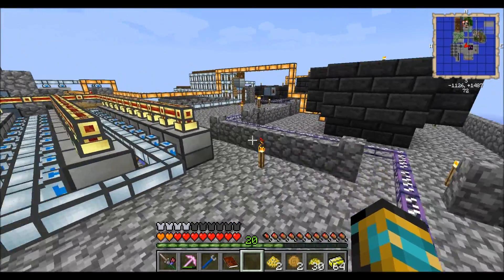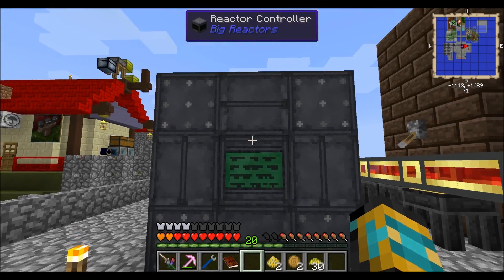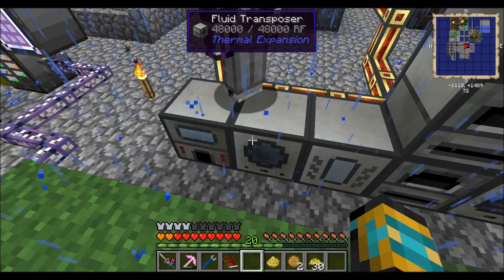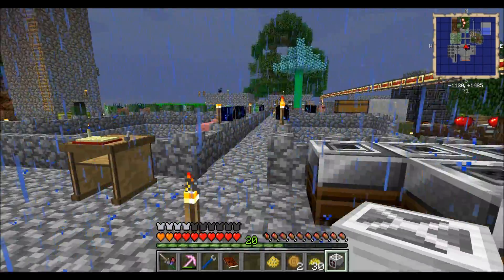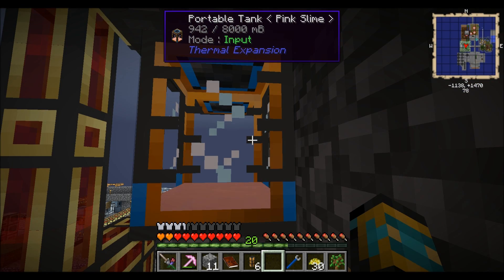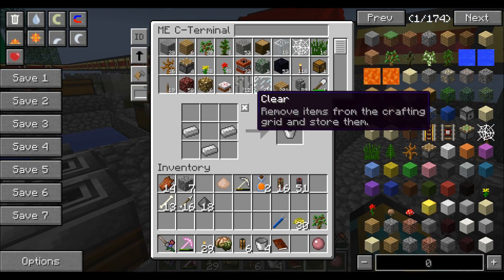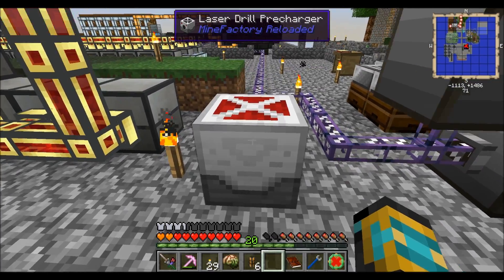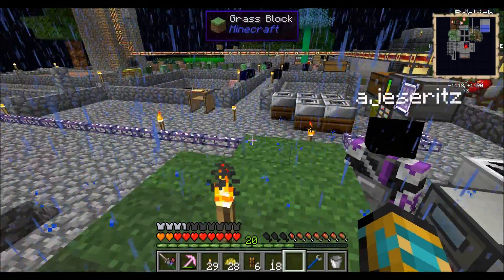Agrarian Skies #10: Reactors, pink slime, and lasers!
Today we continue Agrarian Skies by creating lasers and I show you how to make a simple reactor.